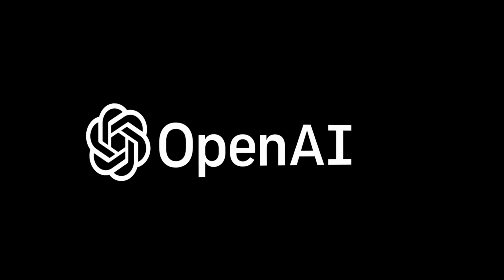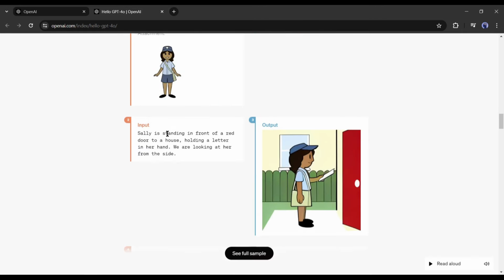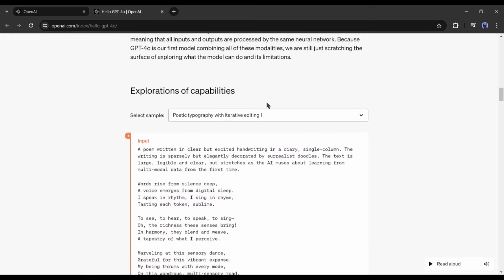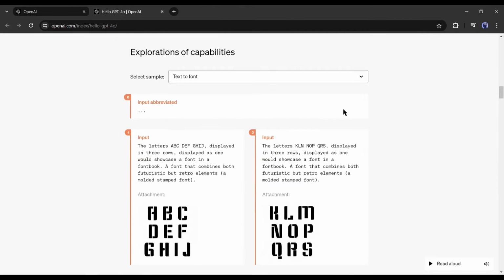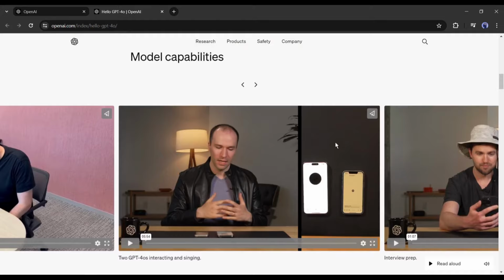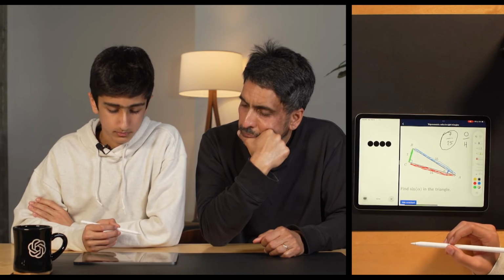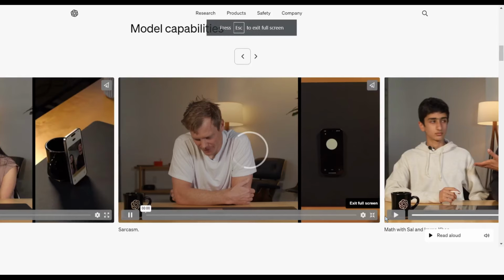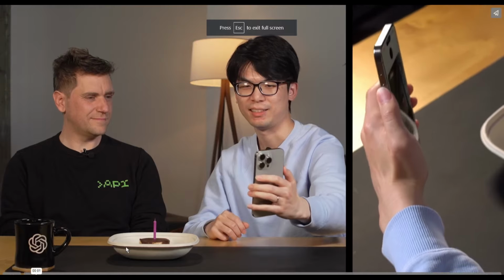FREE OpenAI GPT 4o just Shocked the World Best AI Tool till Now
FREE OpenAI GPT 4o just Shocked the World Best AI Tool till Now. We all know about OpenAI ChatGPT. But you may not know about recent Update of OpenAI GPT 4o. Yes This GPT 4o is very powerful. This free new ai tool has shocked the world. In this Video, I will talk about the new OpenAI ChatGPT 4o model. To learn more watch FREE OpenAI GPT 4o just Shocked the World Best AI Tool till Now.

Open AI introduced its new Flagship model GPT 4o. And at this moment, GPT 4o is breaking the internet. Because it is more powerful than you imagine, it can literally destroy many industries. In this video, I will talk about, some important features and capabilities of GPT 4o.

GPT 4o has capabilities of Visual narratives. You just have to enter the text prompt, and GPT will create a visual narrative for you. That’s not the end, you can create these kinds of constant images also. That will boat your visual narrative Journey. OK, what next? With GPT-4o, you can generate posters also.

Alright, the next feature is character design. Yes, you can design any character now with GPT 4o. Just enter the character description, and GPT 4o will generate the character for you. After creating and refining the character-like visual narrative, you can create various activities with the same character.

The next feature is typography. Typography is one of the crucial parts of design. You have to spend a lot of time and effort to create typography in old school methods and AI tools face huge challenges during creating typography. But GPT 4o can create outstanding typography in just a single click.

OK, now let’s talk about another powerful feature. Now you can analyze audio and transcribe full audio with GPT 4o. You have to upload an audio file and GPT will analyze it. After that, you can get information from the audio or transcribe it. You can create Variable binding - cube stacking like this, or Concrete poetry like this also. This is not the end, GPT 4o is now capable of using Voice Mode to talk to ChatGPT.